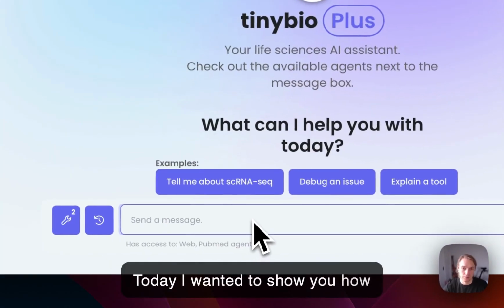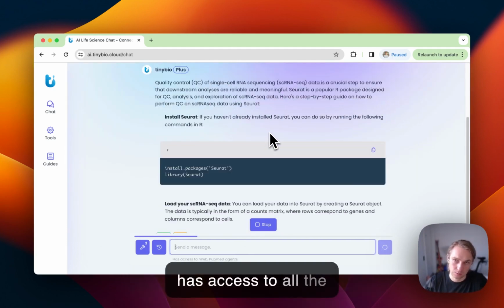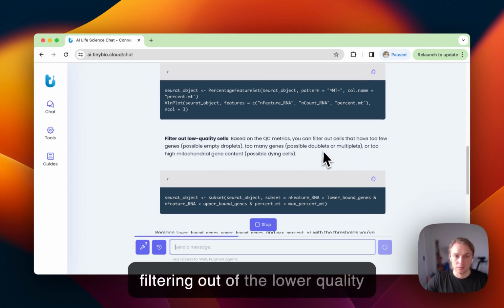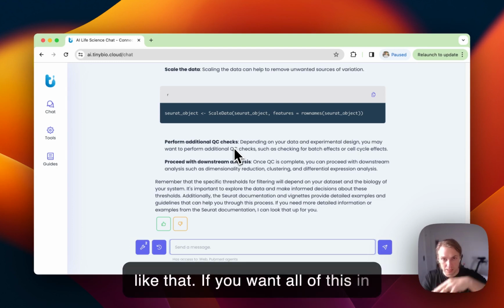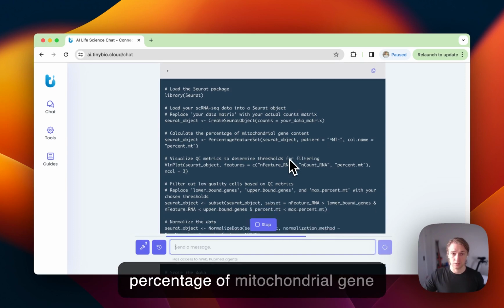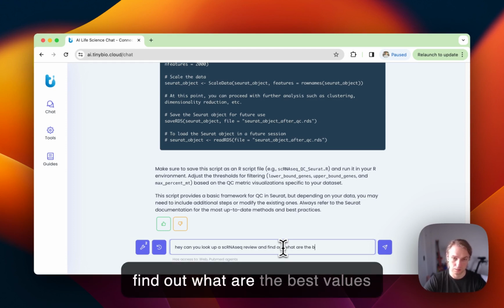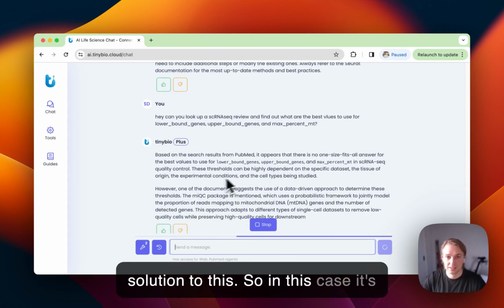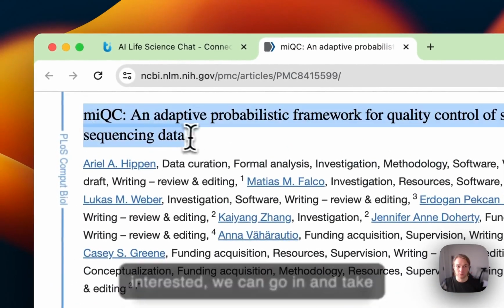How to Run QC In Seurat for scRNAseq using tinybio AI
This video shows how easy it is to use tinybio to understand how to use Seurat for scRNAseq.

To try tinybio go to: ai.tinybio.cloud/chat